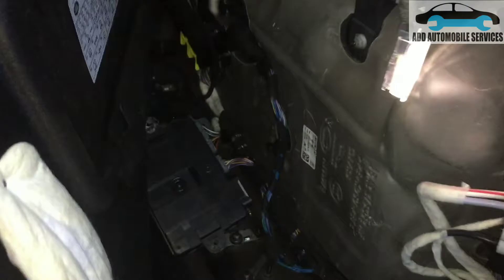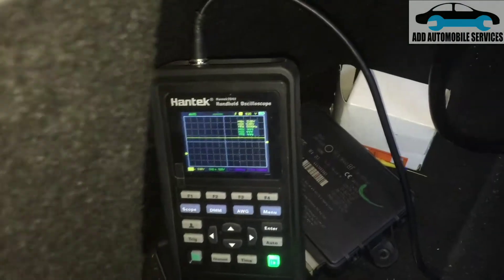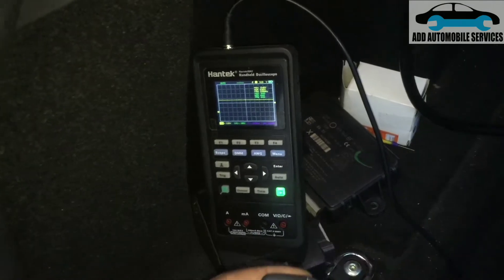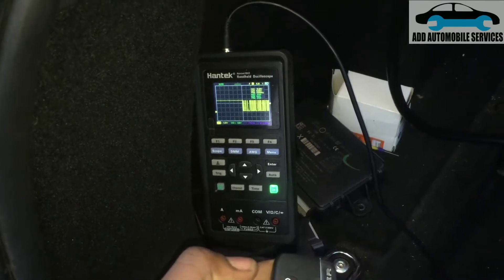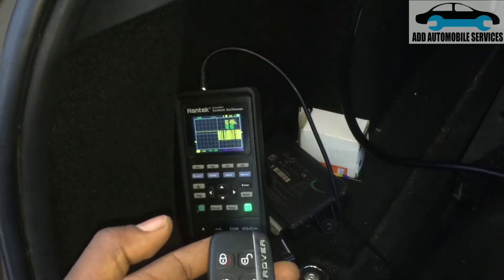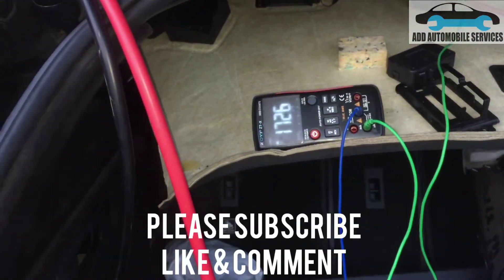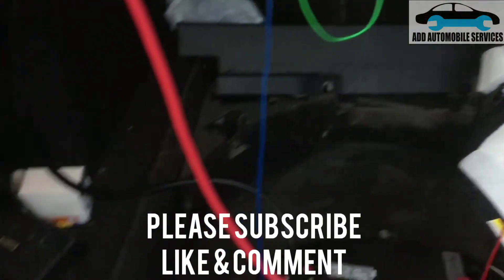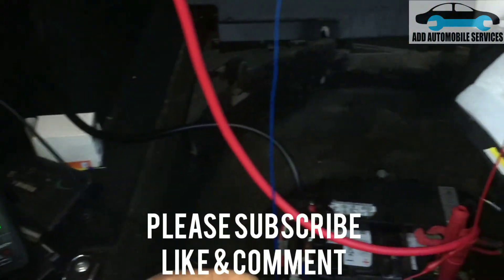2019 range rover velar : testing smart key receiver with scope